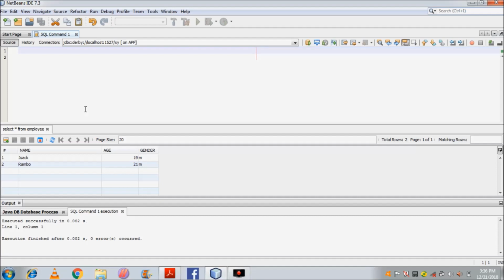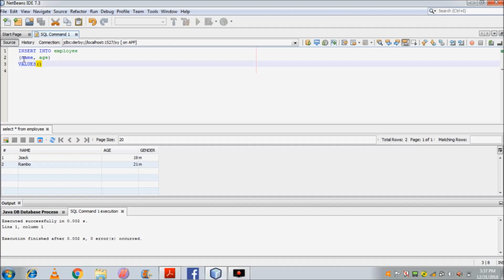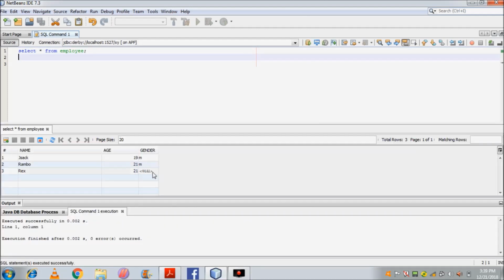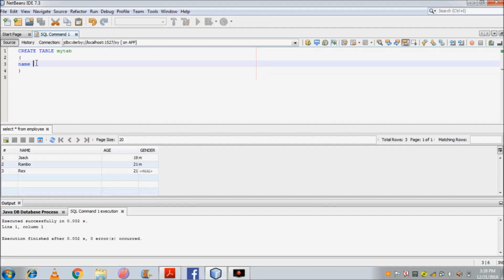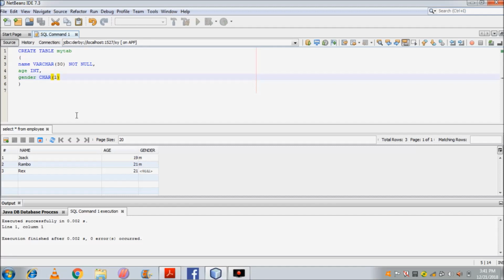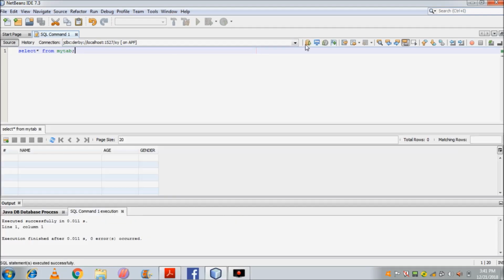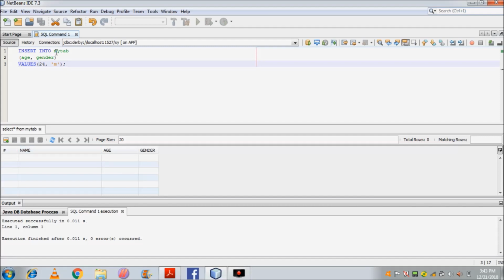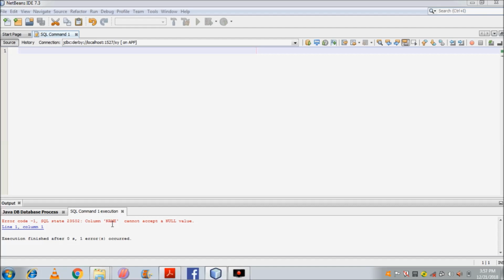SQL3: NULL VALUES IN COLUMN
NULL VALUES IN COLUMN